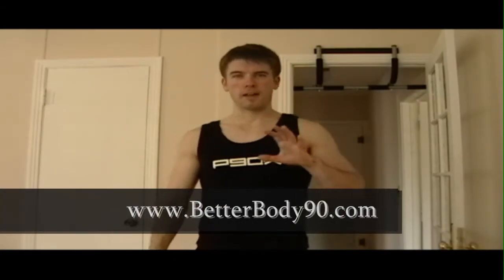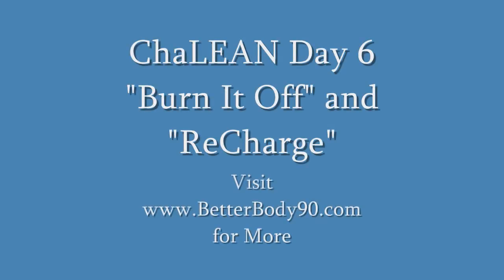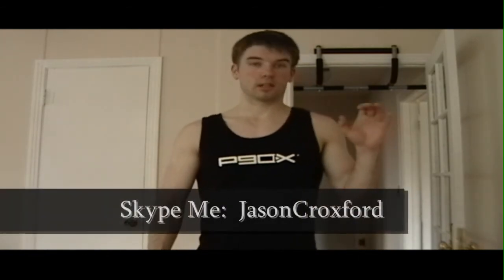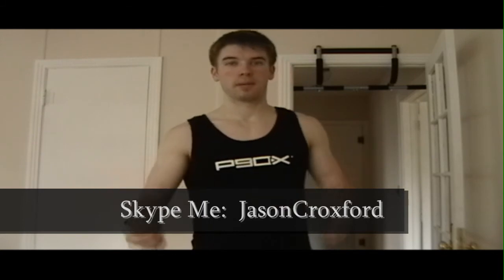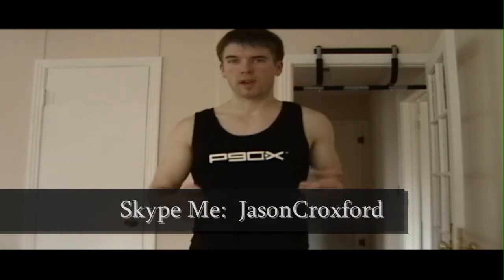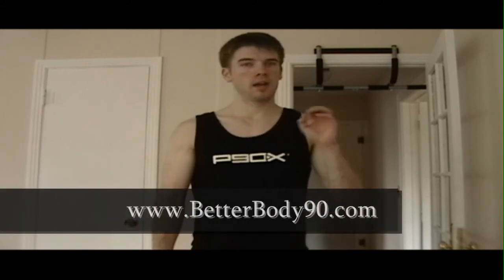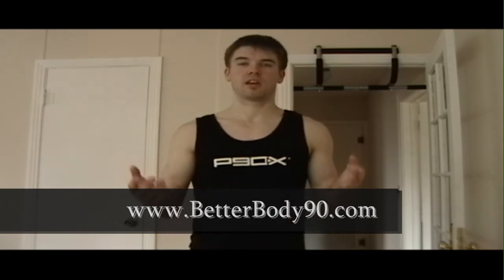ChaLEAN {Day 6} Bing Bang Boom "Burn It Off" and "ReCharge"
Week 1 is complete! What a Rush - Feels like I just began but yet the week is already up. The more I do ChaLEAN Extreme the more I fall in love with it. The program is a different Pace from Tony Horton's P90X (PX90) - But with that said don't think for a second that ChaLEAN is easier!

You will still find all of the intensity of P90X in ChaLEAN Extreme, the difference being how the intensity unfolds. ChaLEAN has you do few moves for usually only 45 minutes but they are Slow, Isolated, and Controlled. It's all about maximizing that short amount of time you are actually working out.

ChaLEAN is in no way a "girls" workout as I have been asked by some people - This is no Belly Dancing Video - You are Lifting Hard and Heavy - You will Sweat - You will Shake - You WILL Get Results! No joke!

I can't wait to see my first 30 day Results - I have been taking pictures as I go just as I did with P90X so I will be displaying some progress pictures soon!

Independent Beachbody Coach
Jason Croxford
aka BetterBody90 (WOWY)